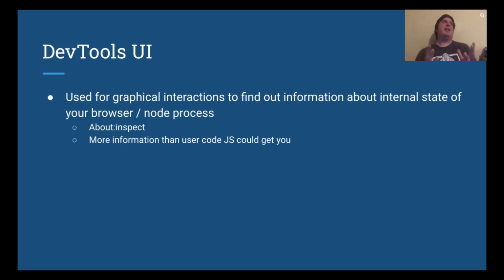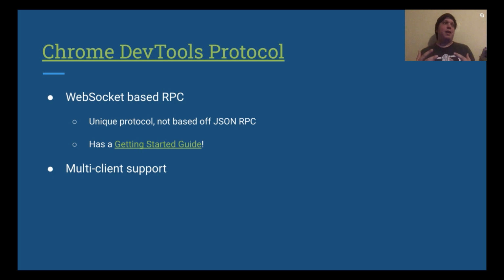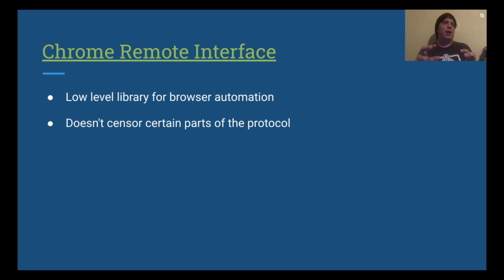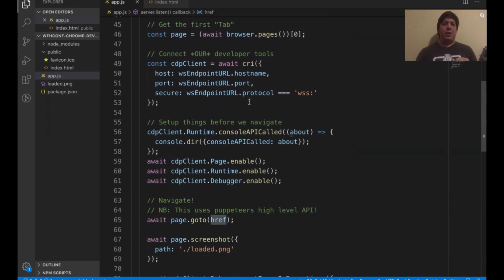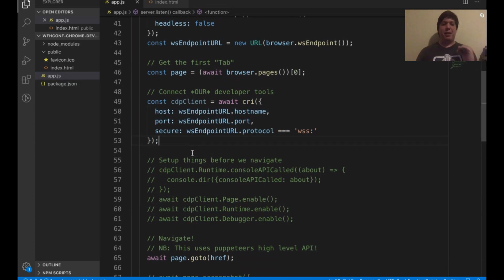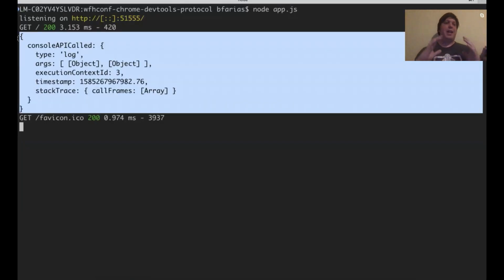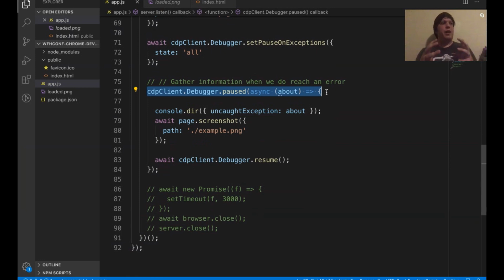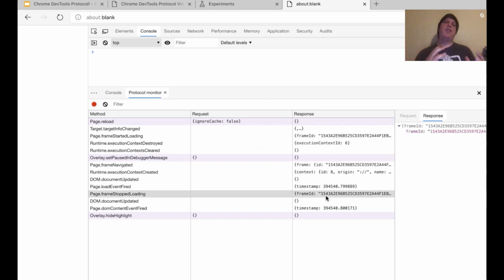The Chrome DevTools Protocol! - Bradley Farias | WFH Conf 2020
Did you know that a lot of devtools are able to be controlled via a remote accessible protocol? Get a brief intro on what it is and how watch us invoke a few commands, and listen to events quickly using puppeteer.

Speaker: Bradley Farias - Software and Specification Explorer
Recorded March 26th 2020 | Work From Home Conf
Organised by James Snell - Head of NearForm Research